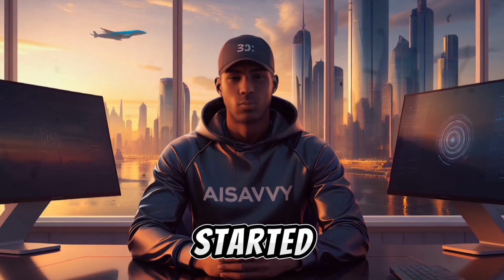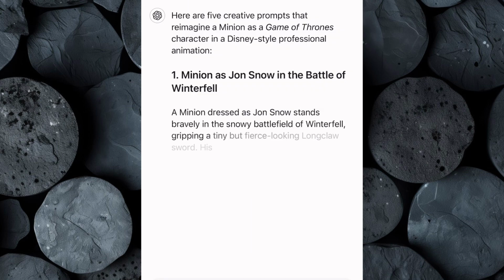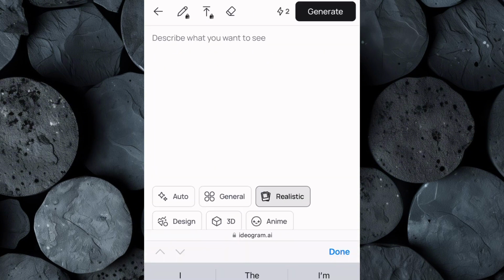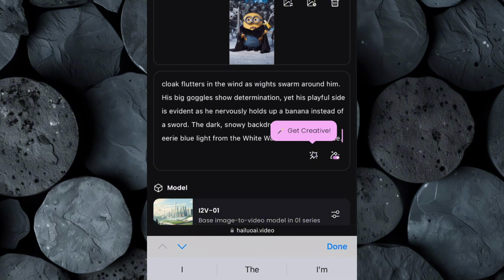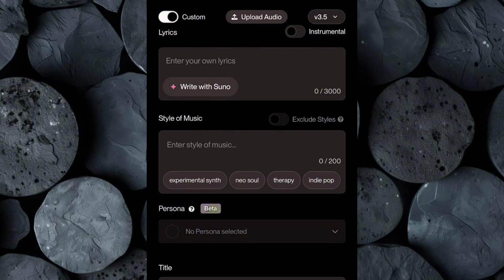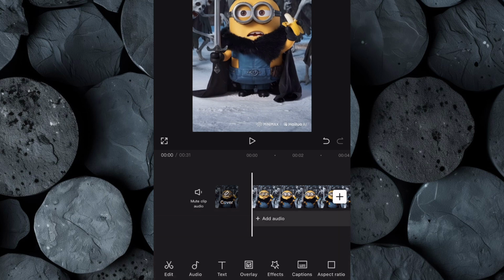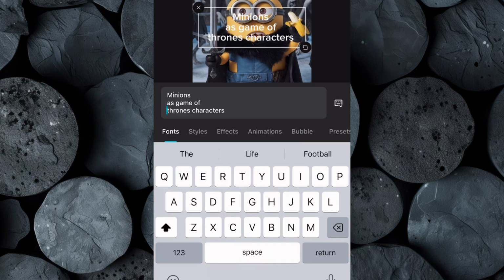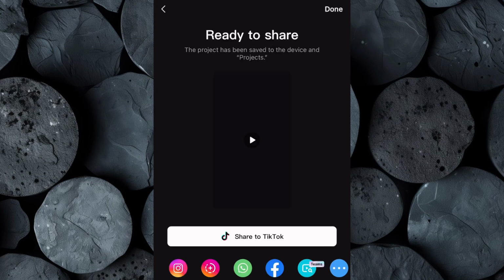Make Disney-Style Animation shorts with AI | No Skills Needed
Want to create Disney-style 3D animation shorts but don’t have any animation experience? AI tools now make it possible! In this step-by-step tutorial, I’ll show you how to generate stunning, high-quality animations using FREE AI tools—no skills needed.

By the end of this video, you’ll know how to:
✅ Get image prompts with ChatGPT
✅ Generate stunning 3D images with Ideogram in a Disney-style
✅ Animate static images into smooth videos with Hailuo AI
✅ Create custom background music with Suno
✅ Edit engaging videos with CapCut

💬 Have questions? Drop them in the comment section.

Timestamp:
00:00 Intro
00:41 Getting image prompt
02:00 Generating images
03:12 Animating images to video
04:20 Creating custom music
05:34 Editing